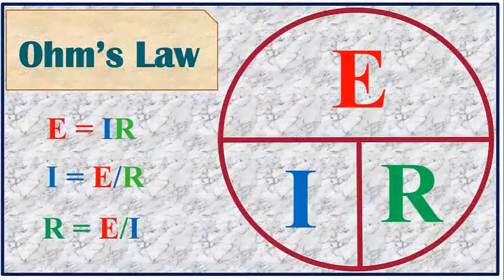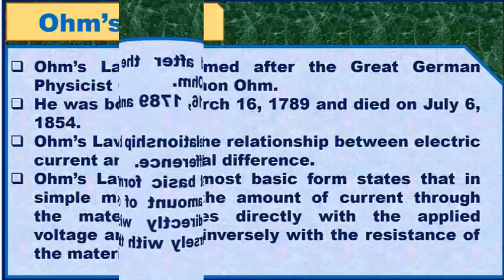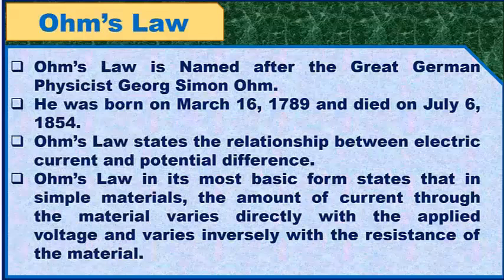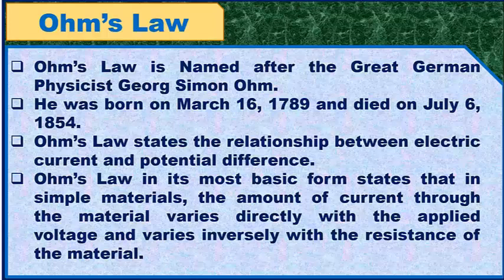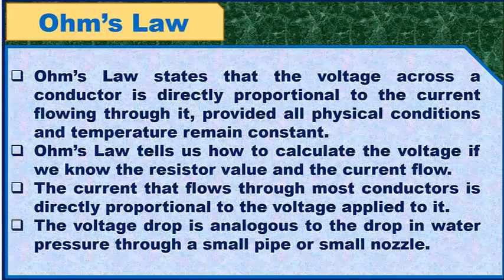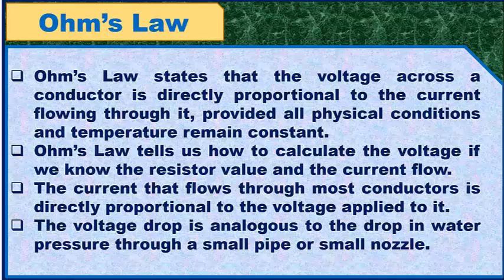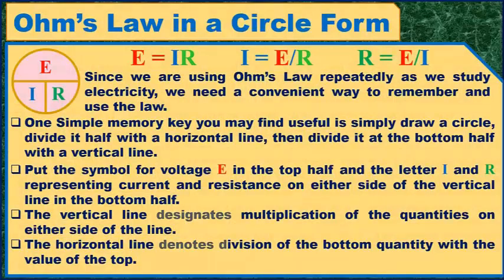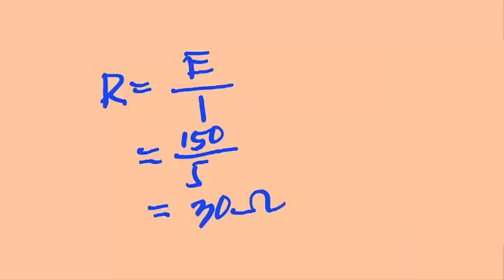Ohm's Law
Ohm’s Law states that the voltage across a conductor is directly proportional to the current flowing through it, provided all physical conditions and temperature remain constant.